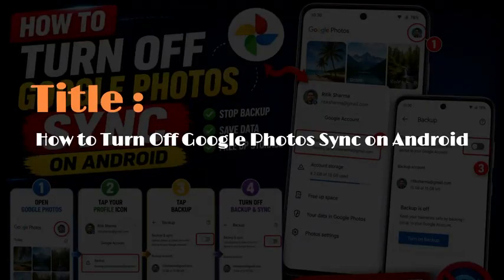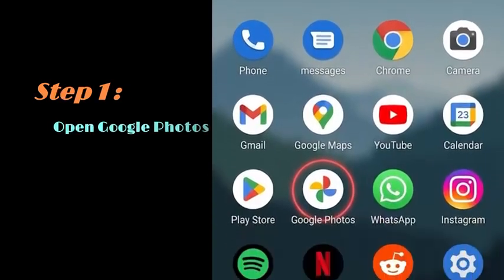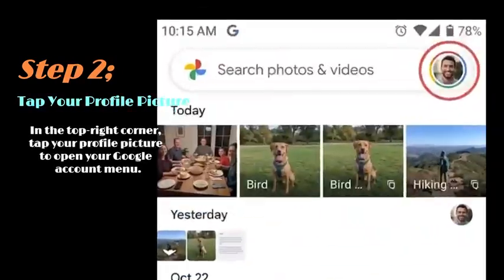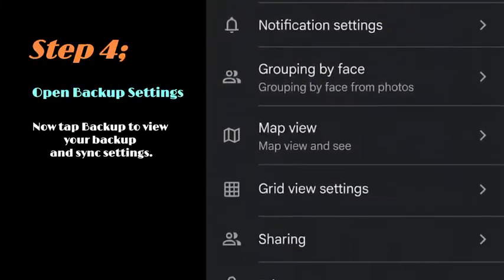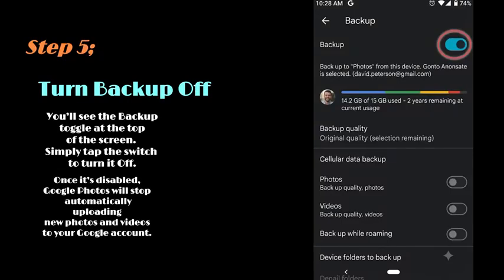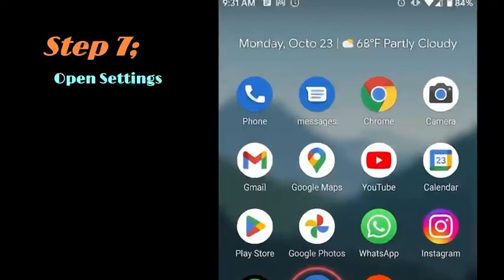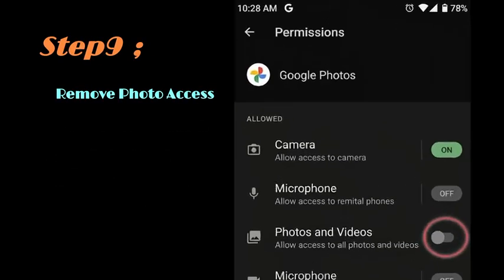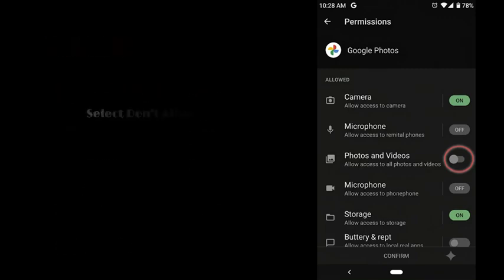How to Turn off Google Photos SYNC on iPhone | Tech Trek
In this video, I'll show you how to turn off Google Photos sync (Backup) on your iPhone step by step. This quick guide helps you prevent automatic photo uploads while keeping your photos safe on your device.
GooglePhotosSync